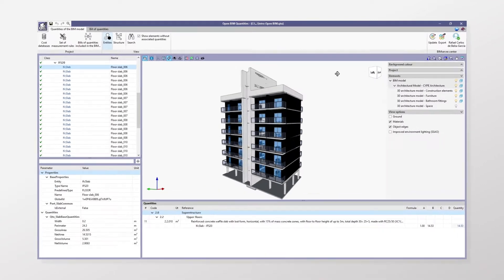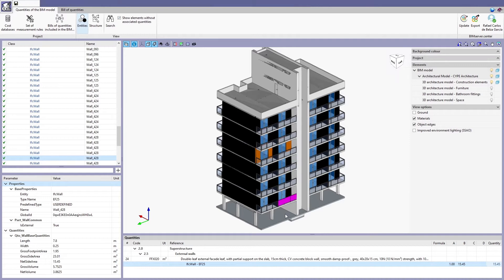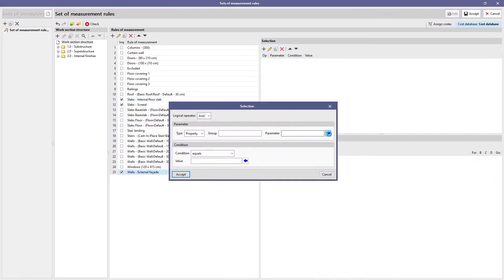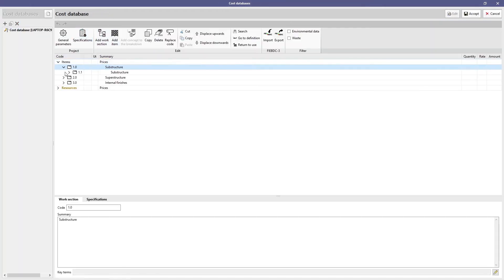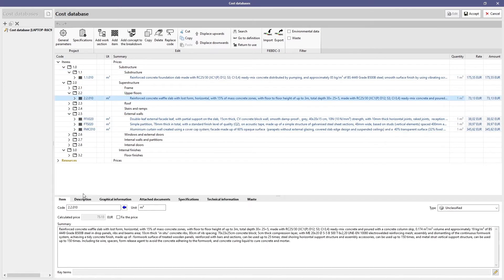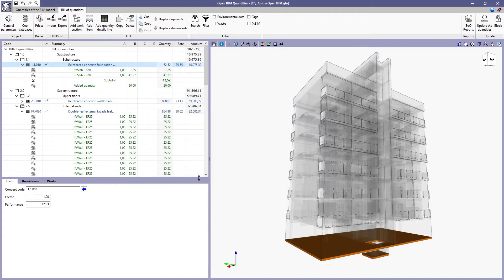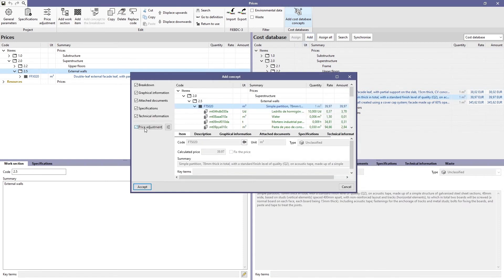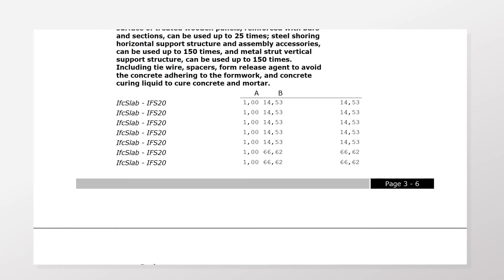Open BIM Quantities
Elaborating a project's bill of quantities using BIM models in IFC format is quick and easy with Open BIM Quantities via the BIMserver.center platform.